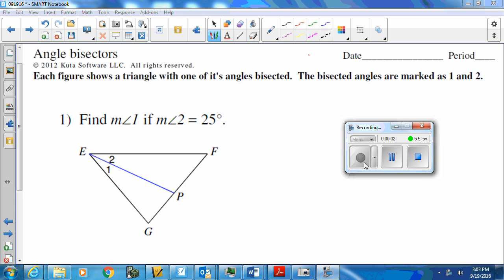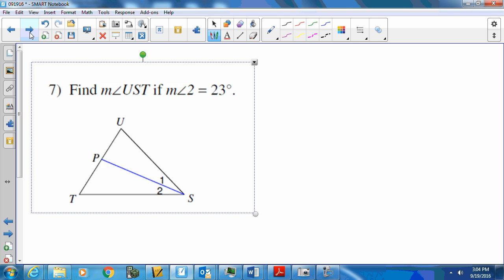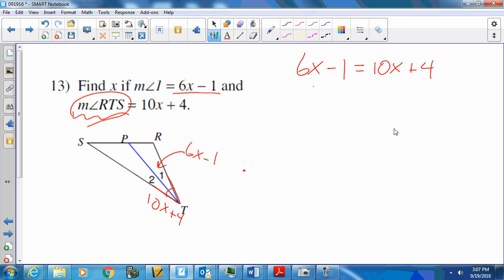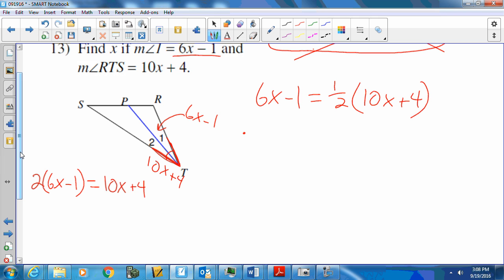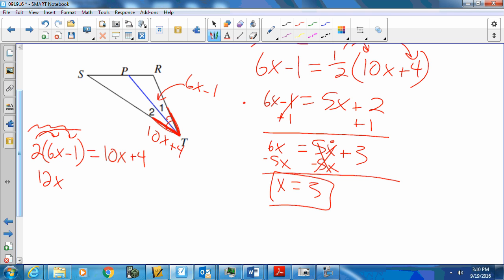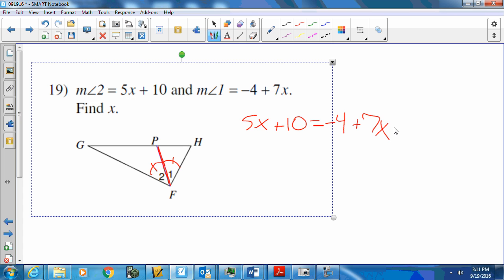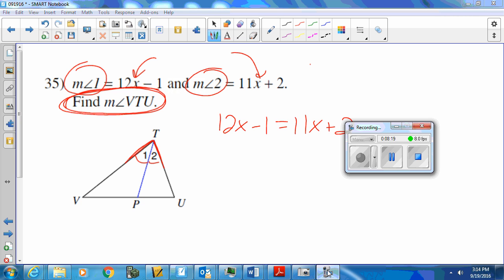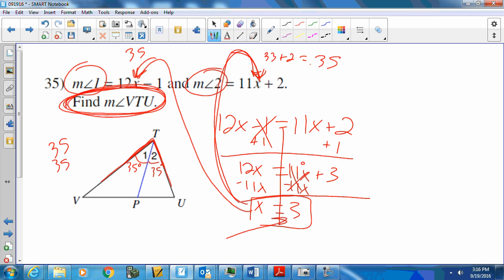2nd Homework help